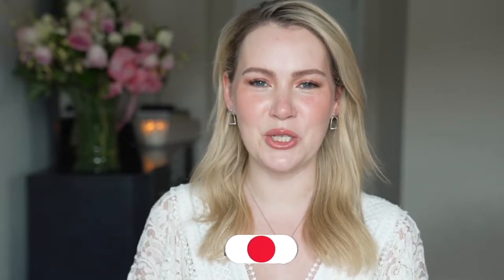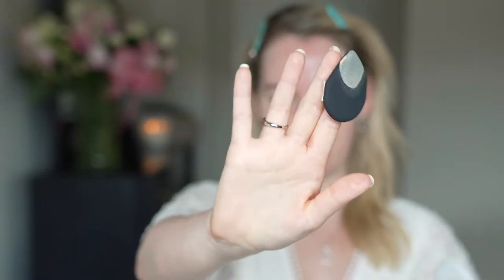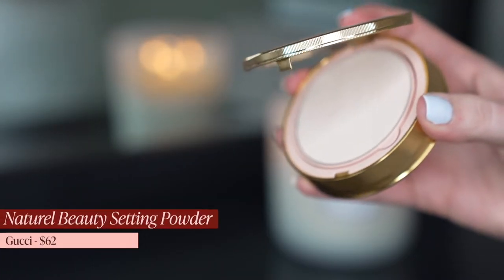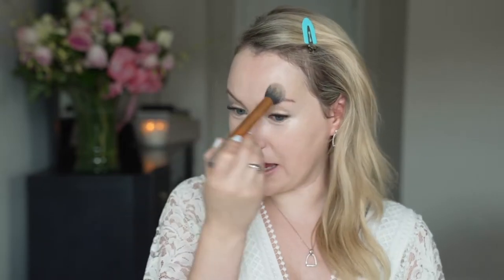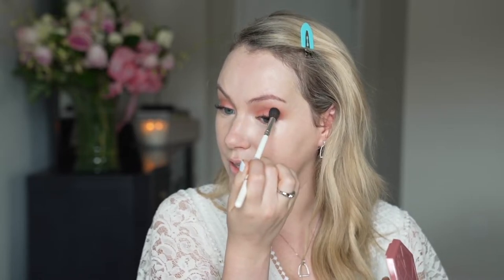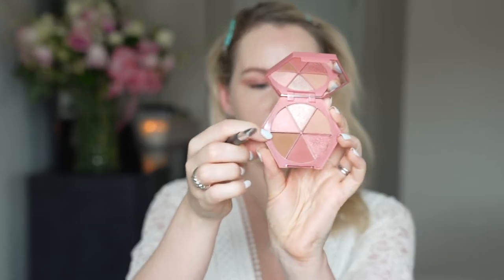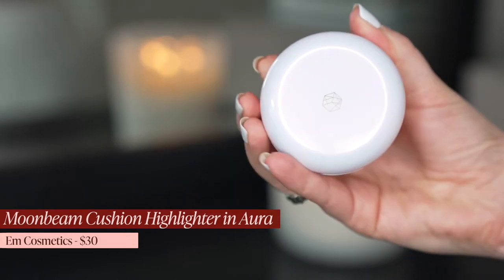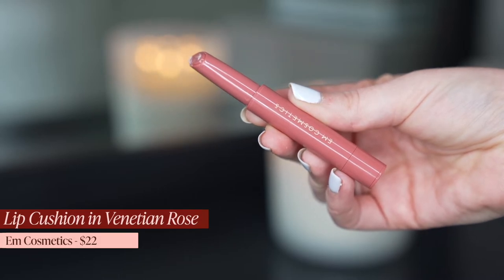Full Face of Em Cosmetics ft. the FULL Venetian Rose Collection & Daydream Cushion Tinted SPF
Enjoy one brand makeup tutorials?

I have always been a huge phan of Michelle Phan (see what i did there?) - and I own every single one of her serum blushes! So when Em Cosmetics expanded the Venetian Rose line to include a Divine Skies eyeshadow palette I knew I wanted to pick it up! I decided to take the chance to try the full line of Em Cosmetics from base to lips to eyes and brows in today's video!  Some products were bigger hits than others but overall I think Em Cosmetics has a pretty successful line overall!

INSTAGRAM ➙ @sashleyaye

Two of my favorite channels for fair skin makeup reviews!